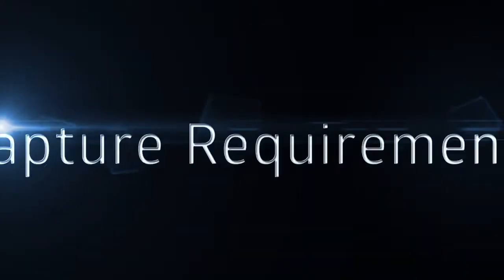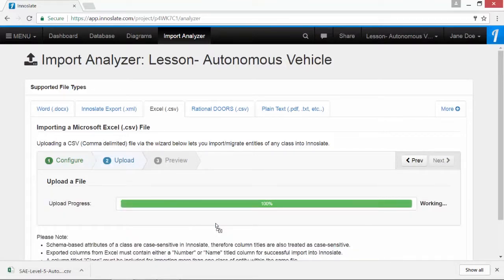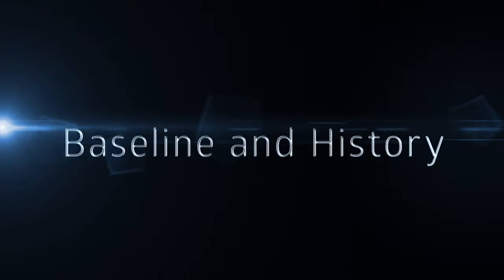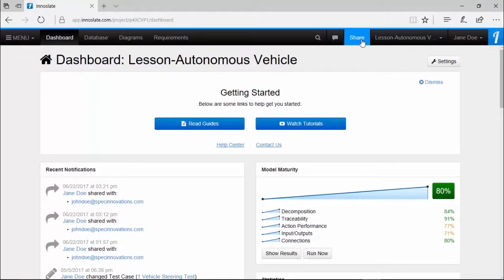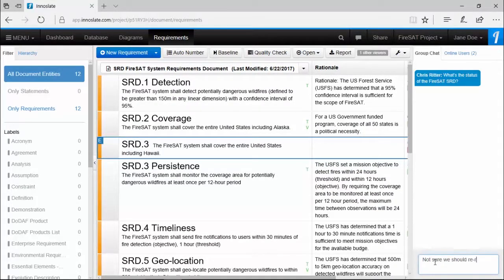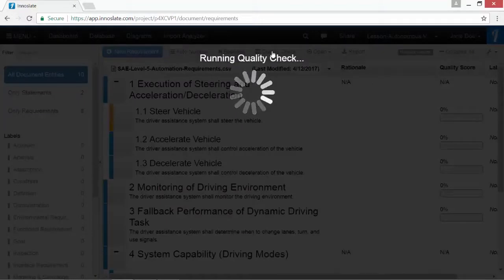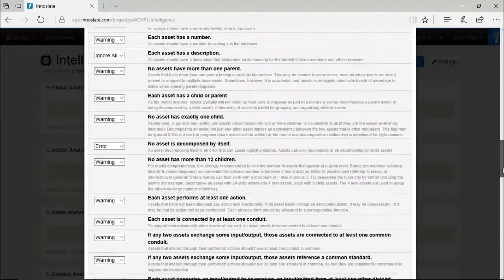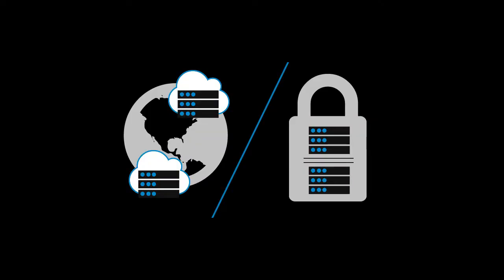Innoslate Requirements Management Tool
All in One Lifecycle Solution Beyond Requirements Management
Now you can analyze requirements through quality checker and intelligence view.
Save time by automatically creating dozens of diagrams and reports.
Reduce risk with time, cost, and resource estimates through the advanced simulators.
Verify results without moving data in the built-in test center.